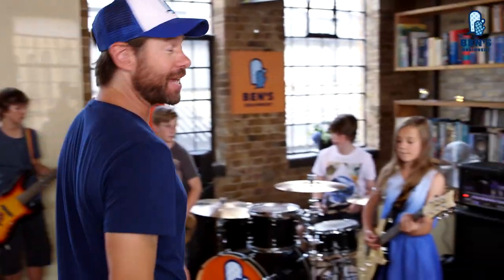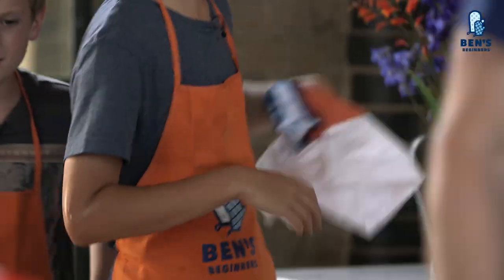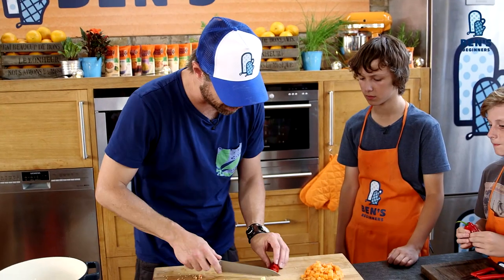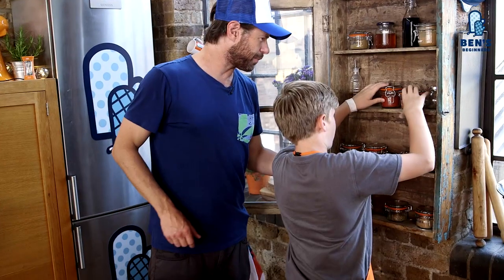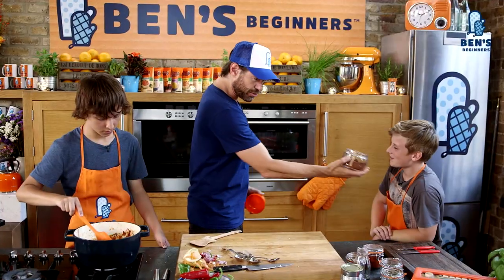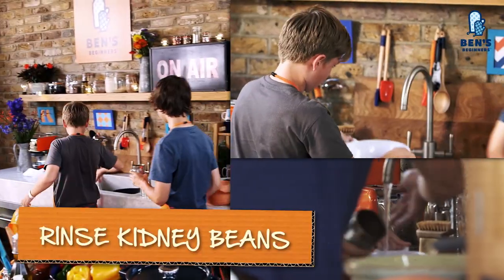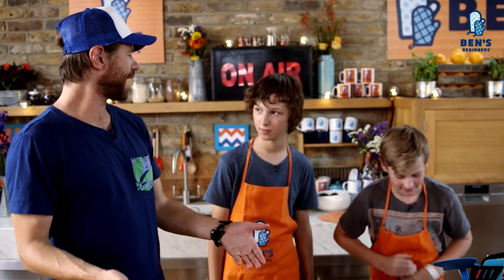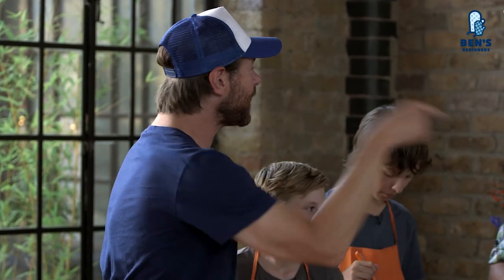Cowboy Chilli - Ben's Beginners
Harry and Archie cook up a spicy Tex Mex classic, with an unexpected mystery ingredient. DJ BBQ shares his trick to help remove the chilli seeds before chopping. It's a shame for Harry, who likes his chilli hot - and even pens an ode to his favourite ingredient.

Here's the skills you'll need for this recipe...